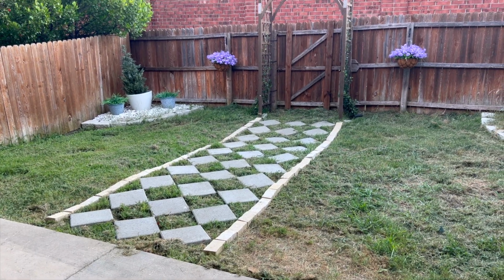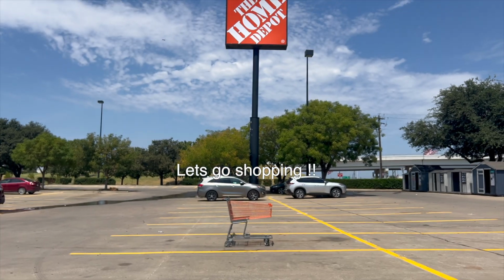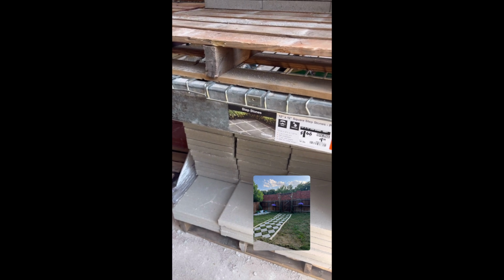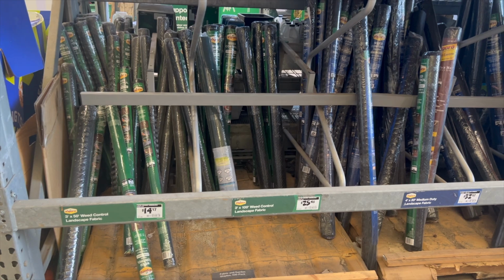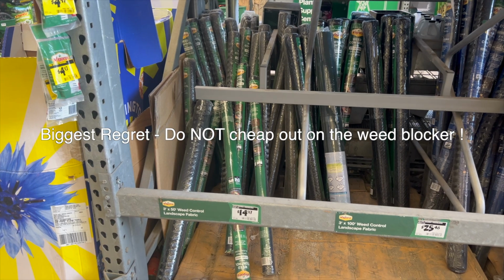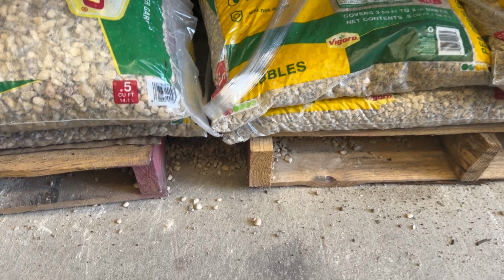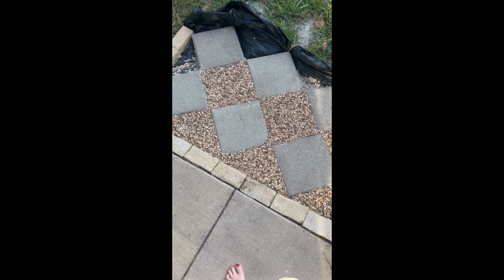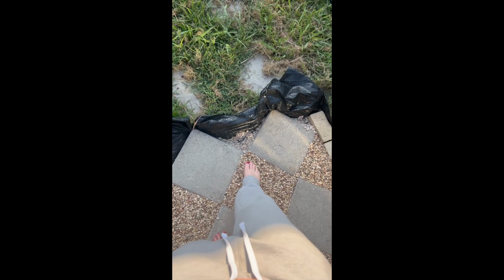Backyard Trellis Rock Walkway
The grass checkered walkway was amazing, but required a bit too much maintenance for my preference. so we are covering all our grass with rock... sortof

White Marble Rocks
Easi Hold Rock Binder
Shepherds Hook Plant Hanger
White Planters
Blue and White Stool
Porch Swing

Shop Viral Products
Pots with removable handles
Porch swing